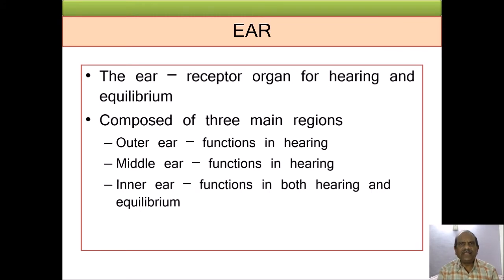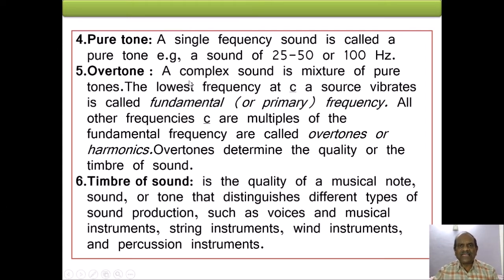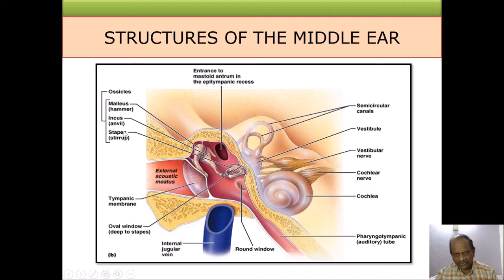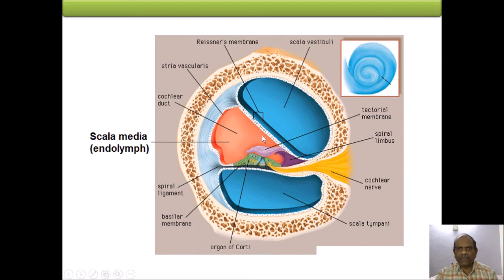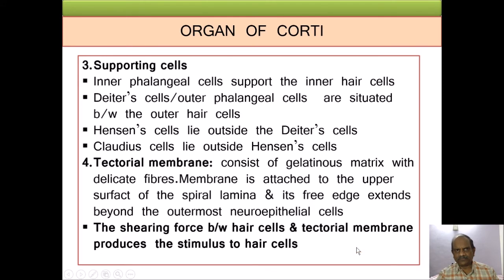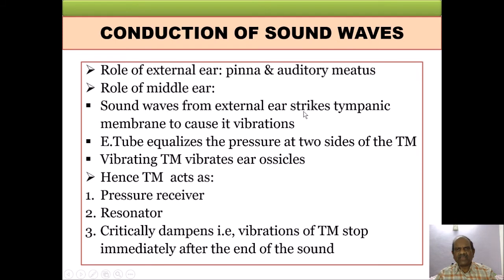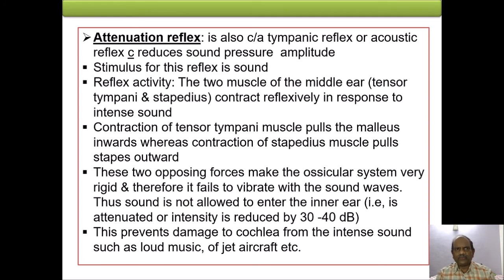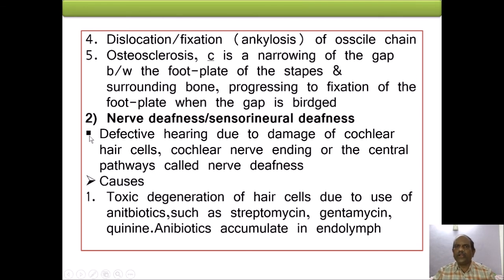EAR PHYSIOLOGY & BIOPHYSICS BY DR ANAND BADWE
This topic informs about basic structure ear alongwith  properties of sound and its conduction.
This topic will be very helpful for allied science courses
Subscribe to our Youtube channel to learn more & hit the notification bell to get the latest video alert & Updates.Get early access to our upcoming video releases, practice questions, giveaways and more when you follow me on social Media.